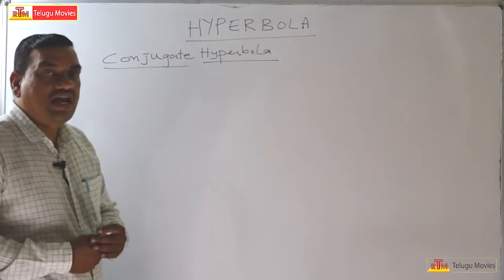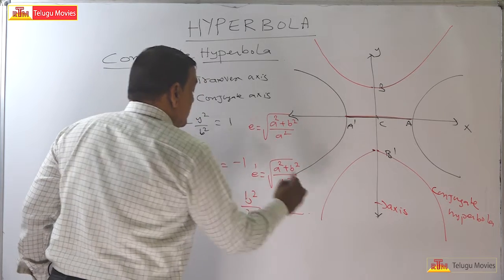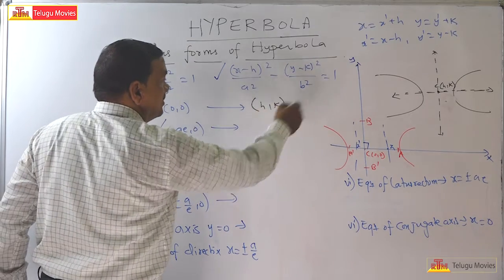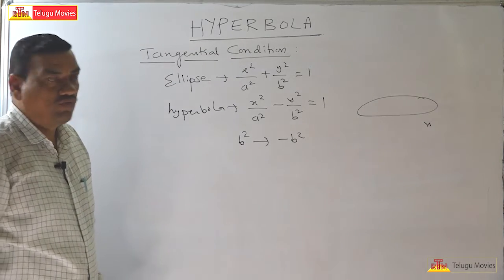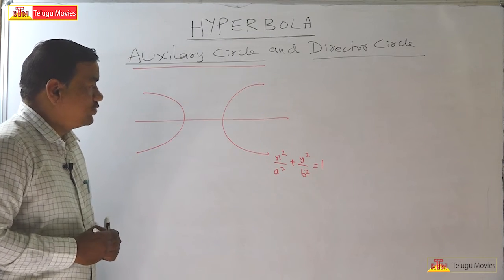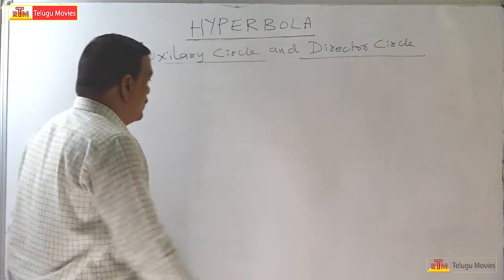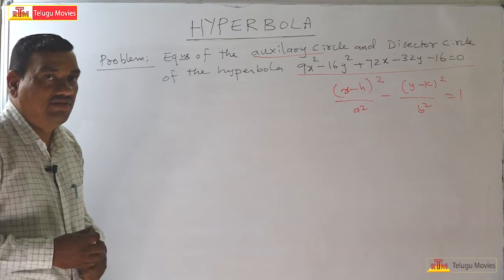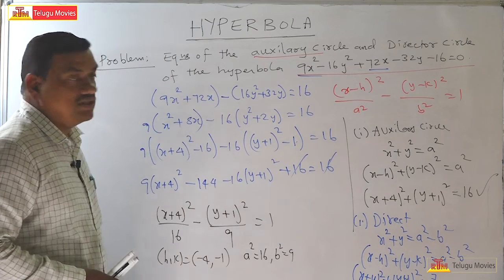Hyperbola - Auxiliary Circle And Director Circle | JEE MAINS 2023 | SK Jani Basha | Mathematics